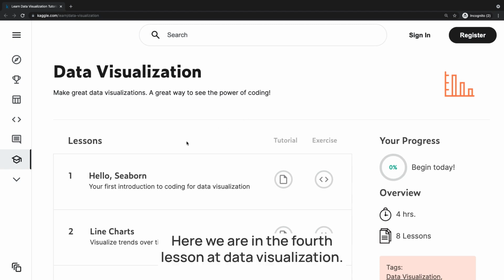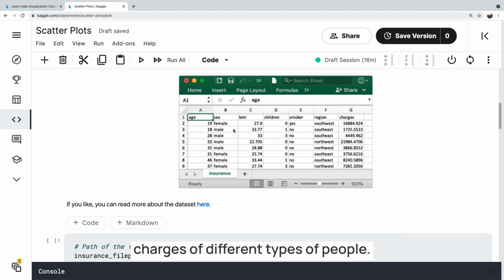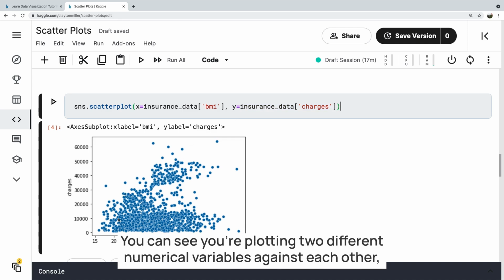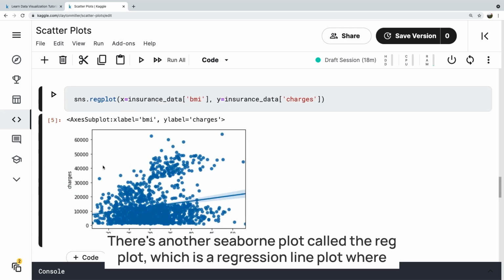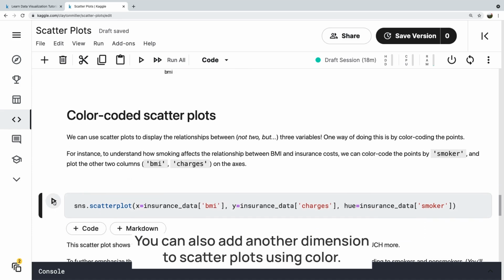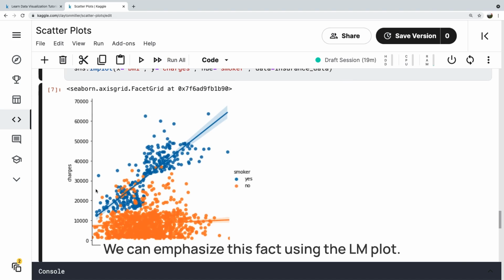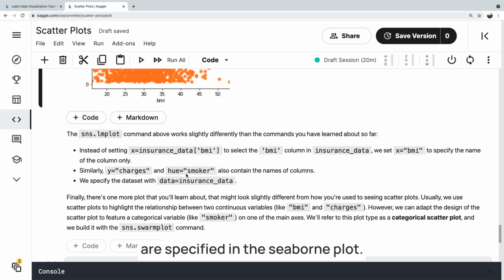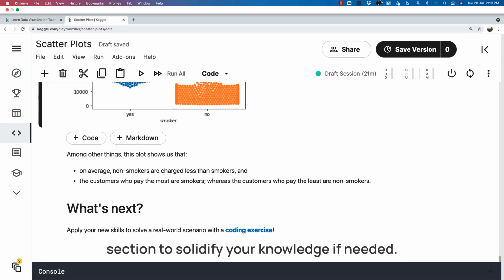Scatterplots - Seaborn Intro